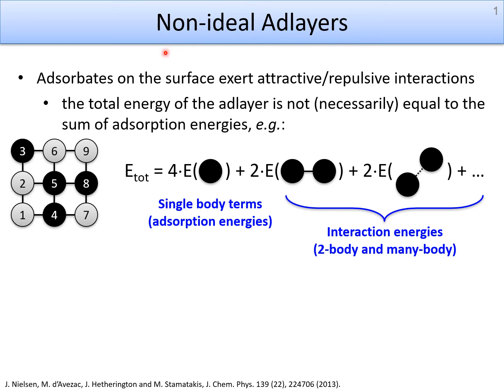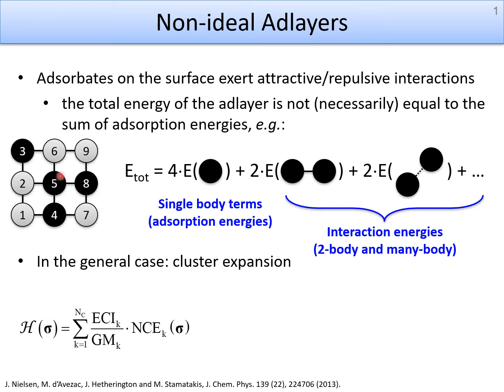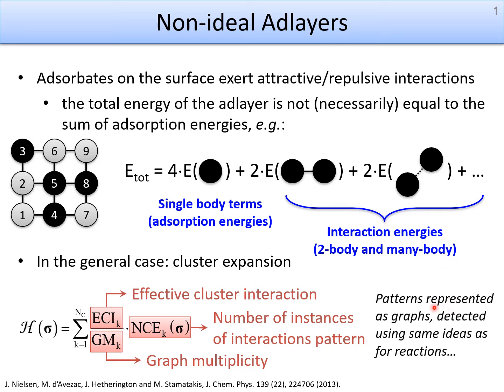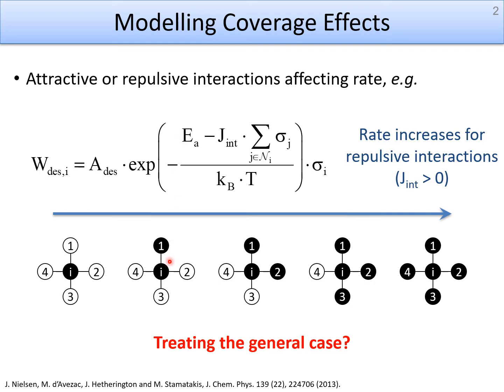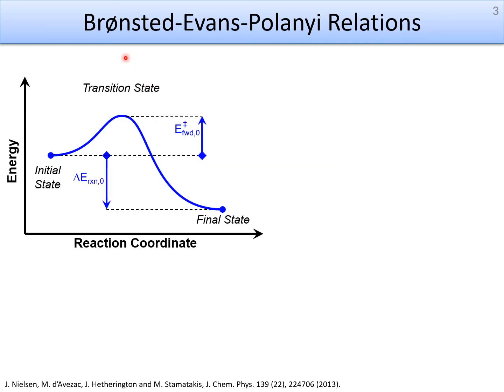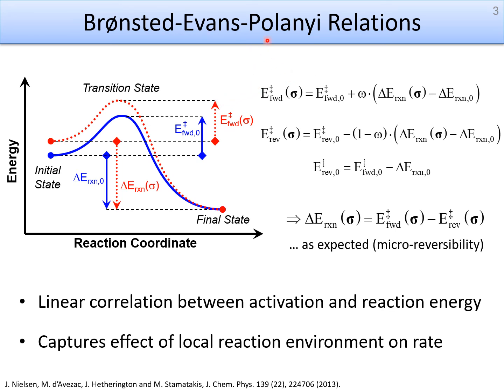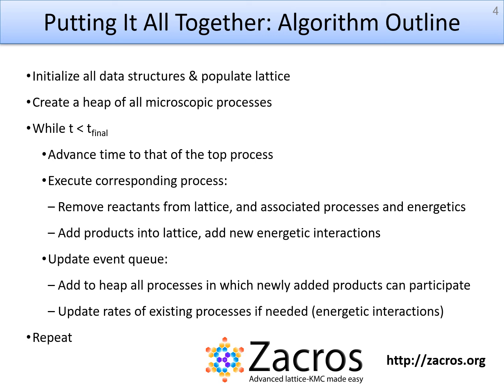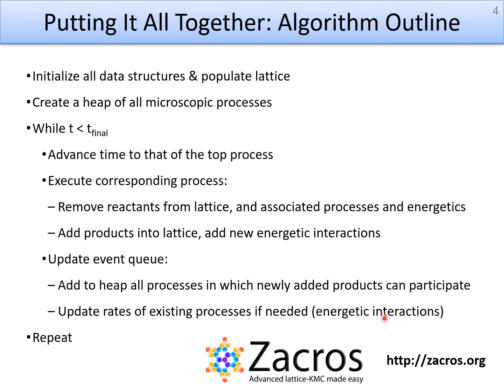31d Advanced Kinetic Monte Carlo Lateral Interactions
31d Advanced Kinetic Monte Carlo Lateral Interactions - Michail Stamatakis